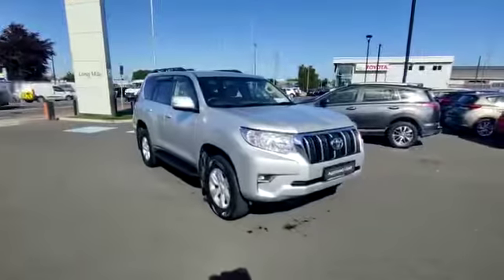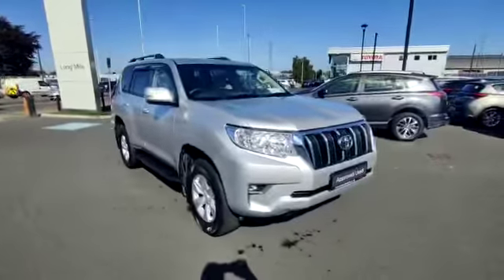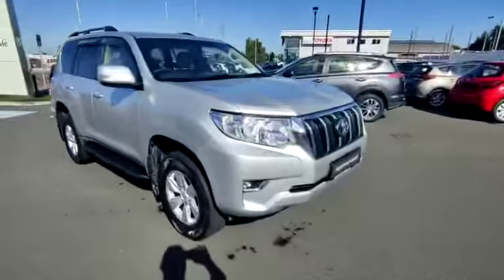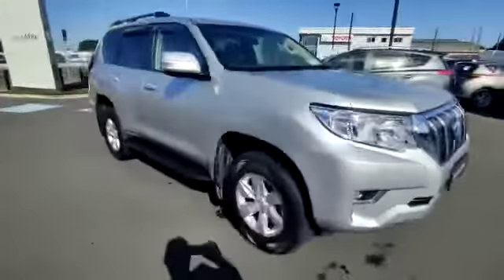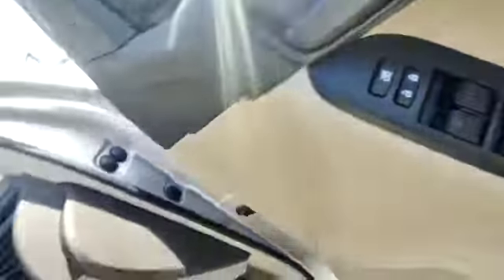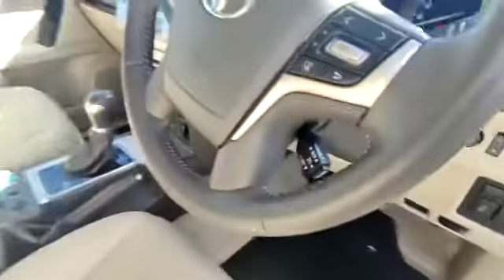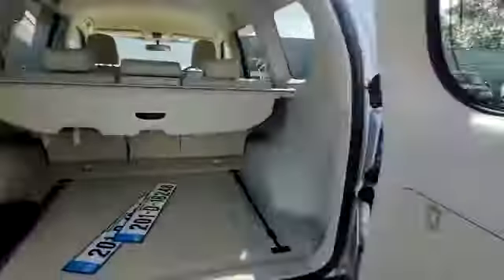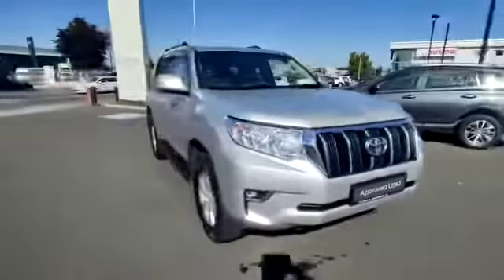2020 Toyota Landcruiser 2.8 Business 5 Seat Commercial Auto